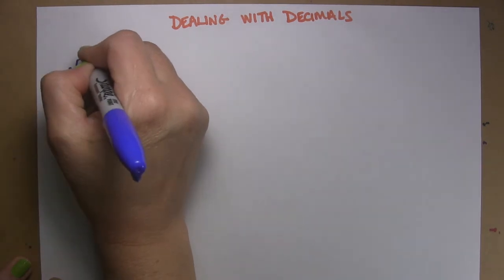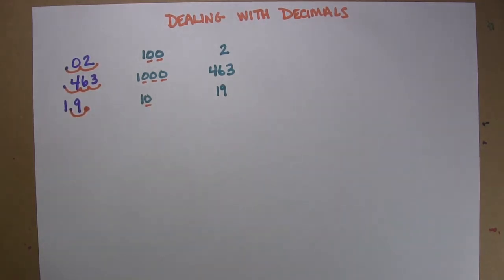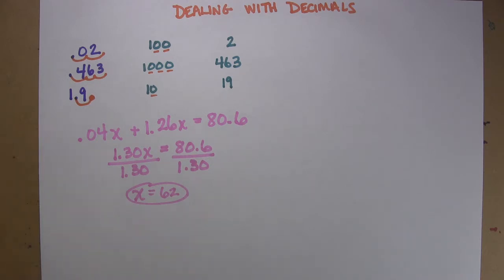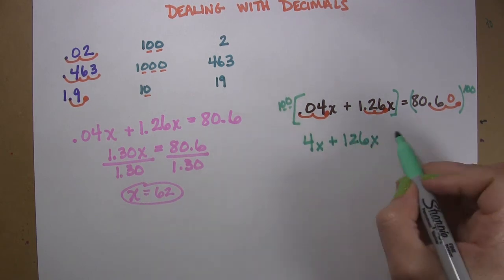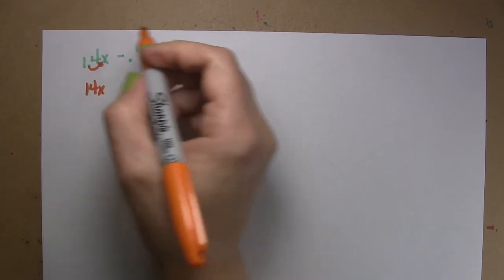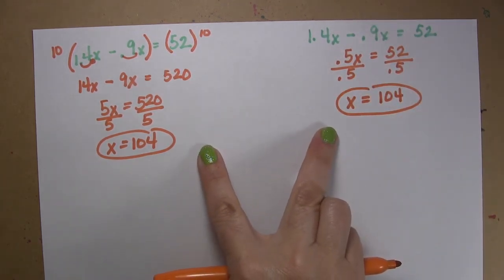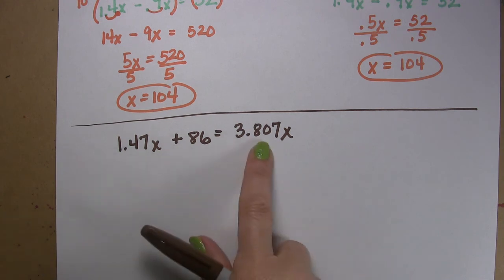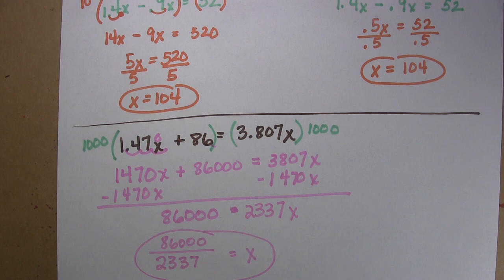Dealing with Decimals